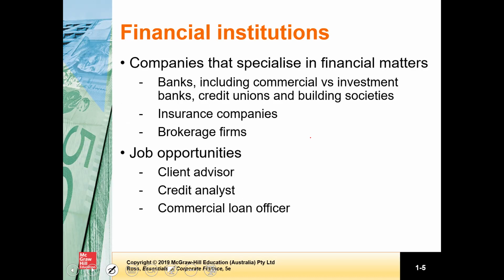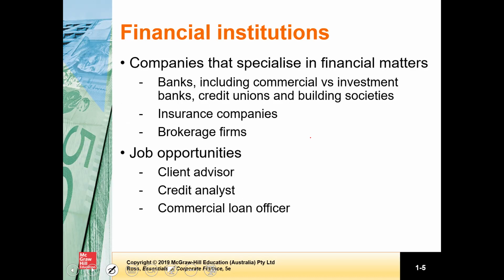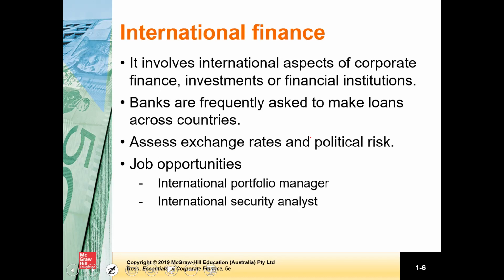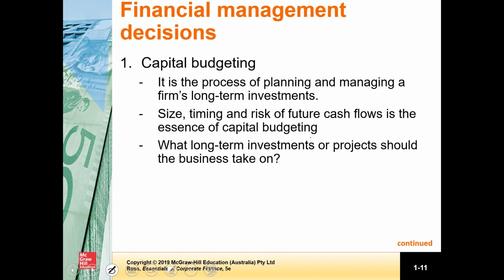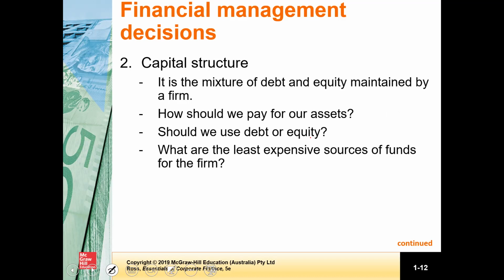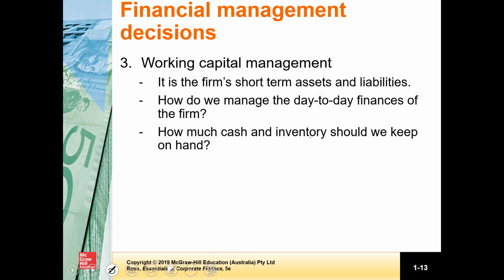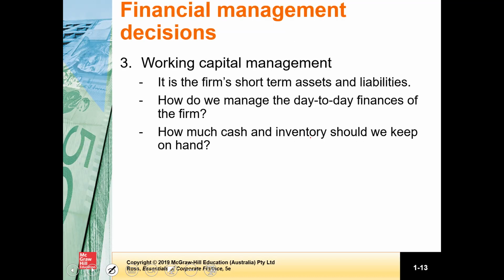Week 1 LO1